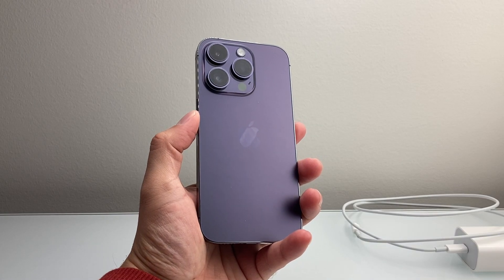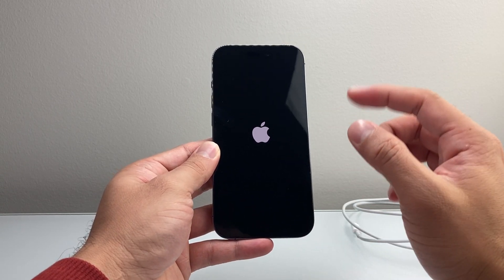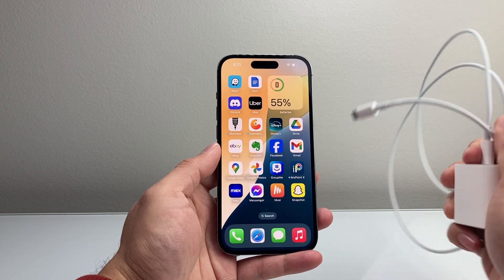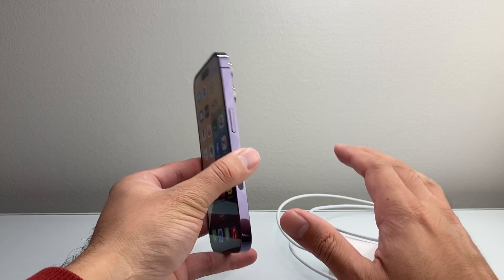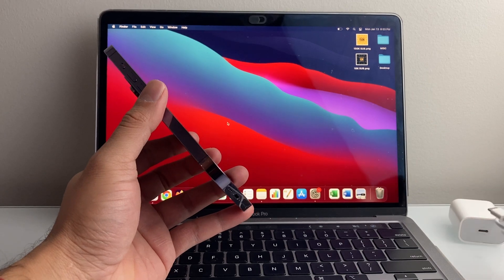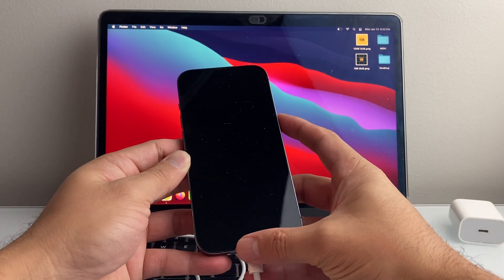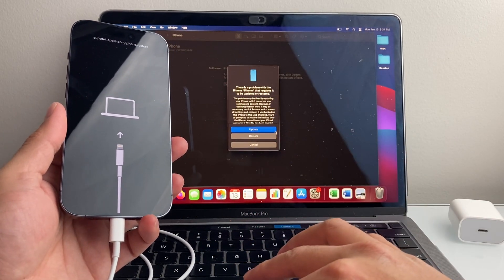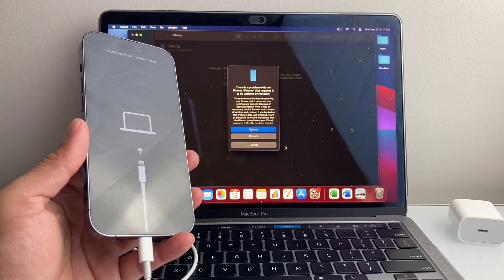How To Fix Bricked iPhone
In this video I will show you how to fix a bricked iPhone in few steps.